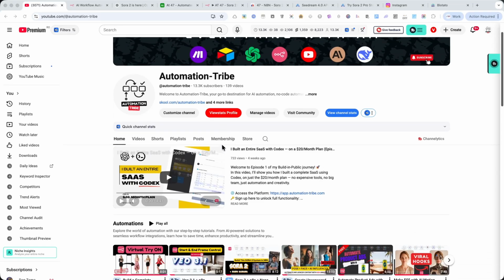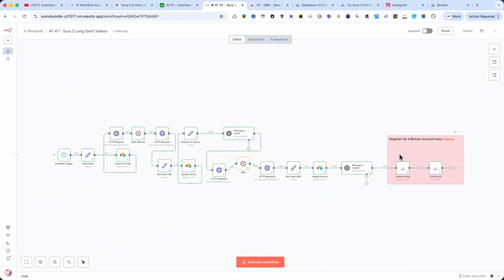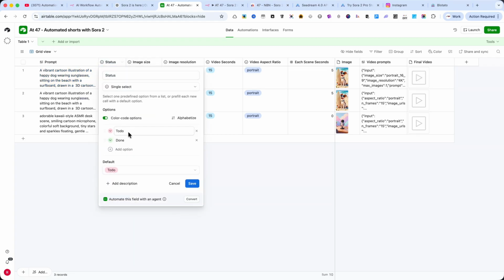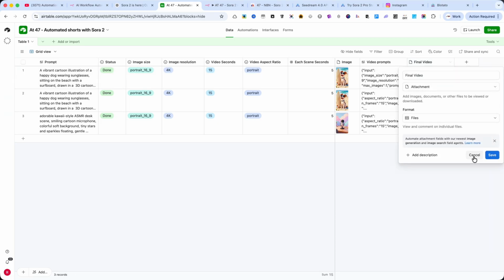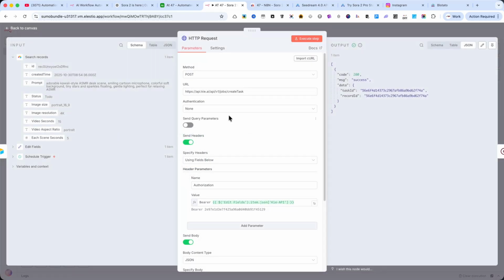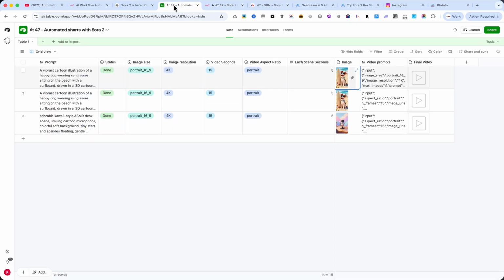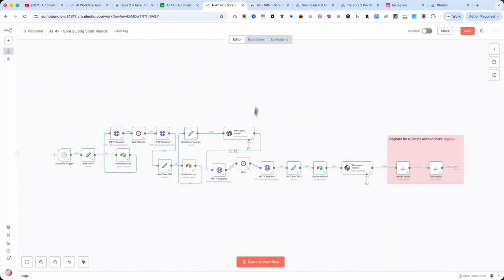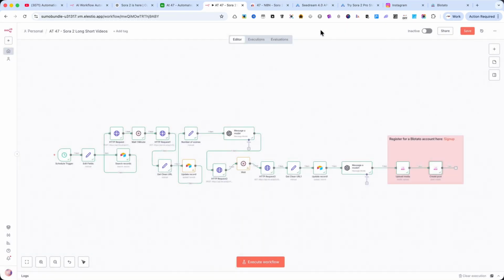Automate Daily AI Video Shorts with n8n, Airtable, Sora 2, and Blotato – Full Workflow Tutorial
Create fully automated AI video shorts using n8n, Airtable, Kie.ai, Sora 2 Pro Storyboard, and Blotato — all without writing a single line of code.
In this tutorial, I’ll show you step-by-step how to build an automation that generates cinematic, multi-scene videos from simple text prompts and posts them automatically to Instagram or any platform you want.

You’ll learn how to:
 • Create AI storyboards with Sora 2 Pro API via Kie.ai
 • Automate image generation and video rendering in n8n
 • Auto-write captions with OpenAI
 • Schedule and post daily videos using Blotato
 • Scale content creation effortlessly

This automation can run once or twice per day — all you need to do is add new prompts in Airtable, and everything else happens automatically.